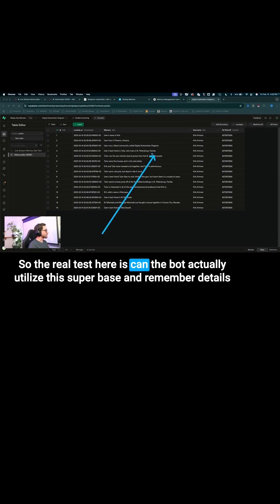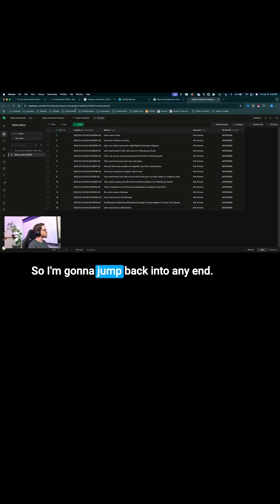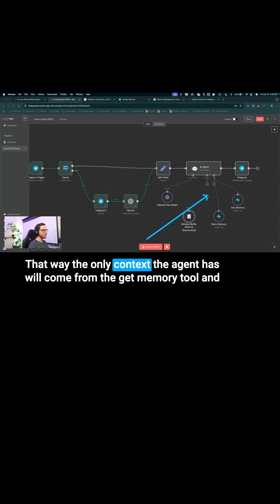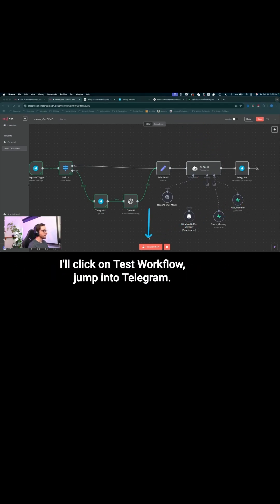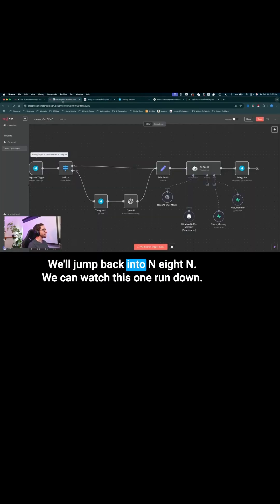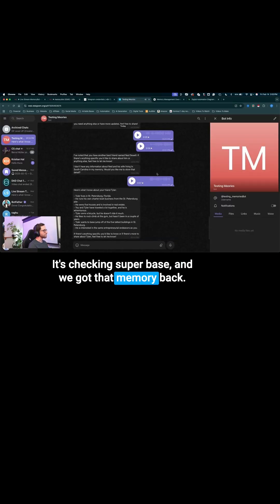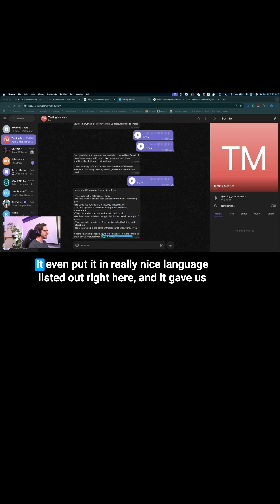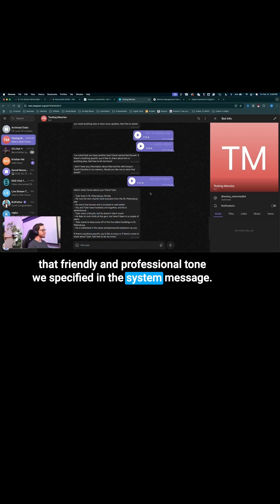Can AI Remember? Exploring the Memory Abilities of Artificial Intelligence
This is a short clip from my YouTube video on building a learning ai agent.

I've just shared a short clip from my latest YouTube video where I walk through the steps of building a learning AI agent. If you're curious about automation or want to explore machine learning tools, this could be a great starting point for you. I cover practical insights on using platforms like n8n and Airtable, making it easier to bring AI into your projects. Check it out and see how you can start leveraging these technologies for your workflows. Looking forward to your thoughts on it!